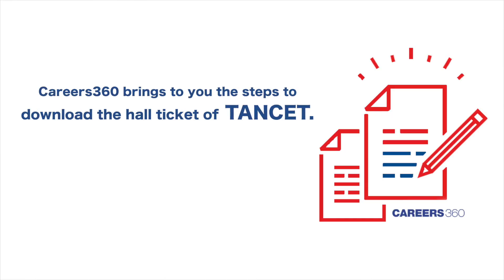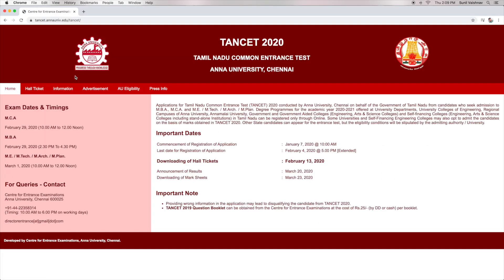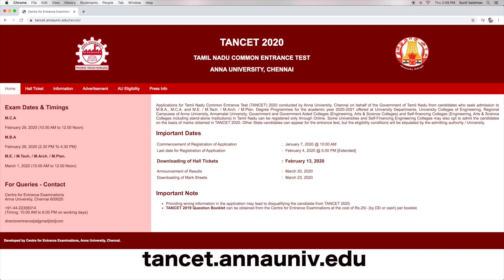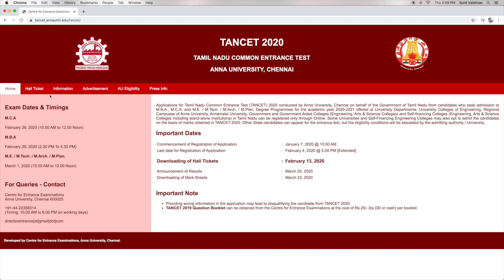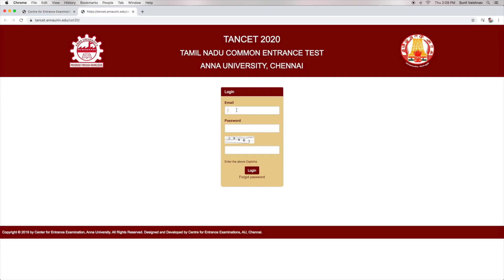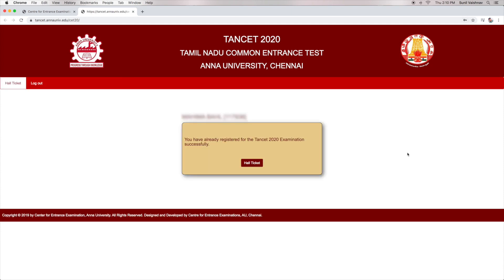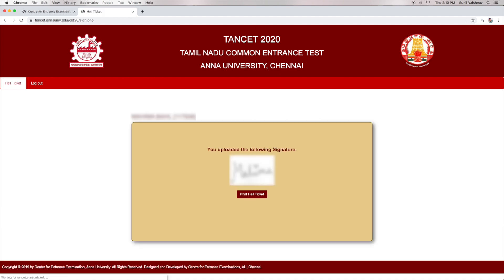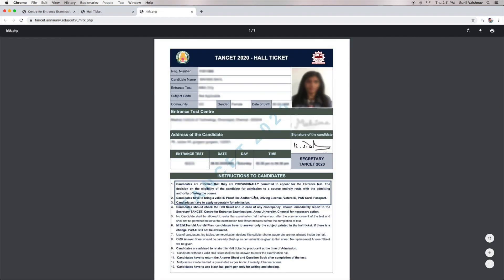How to download TANCET admit card 2020?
TANCET admit card 2020 Released - Anna University has released the TANCET 2020 admit card. Careers360 brings you the step by step guide for downloading the hall ticket of TANCET.